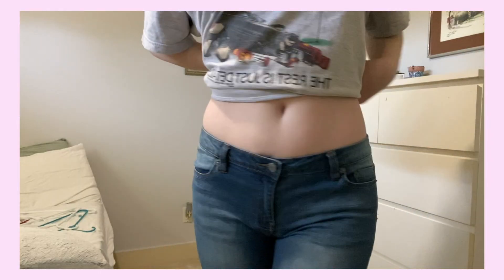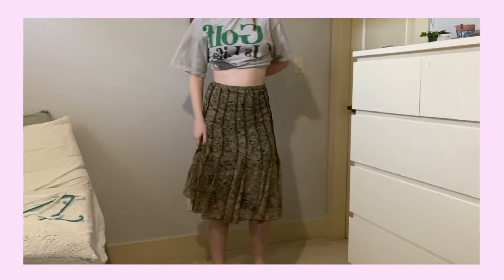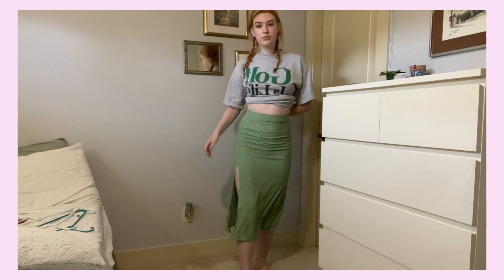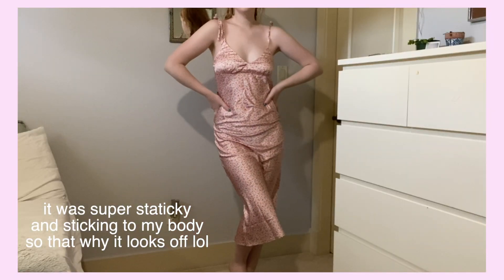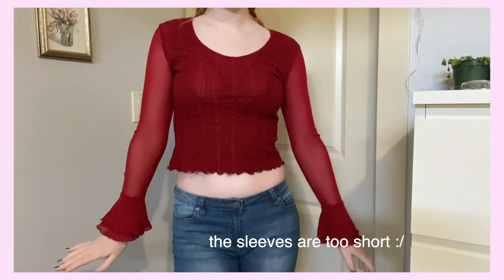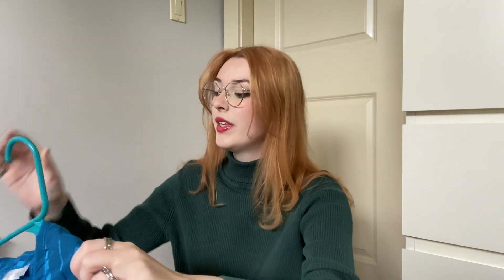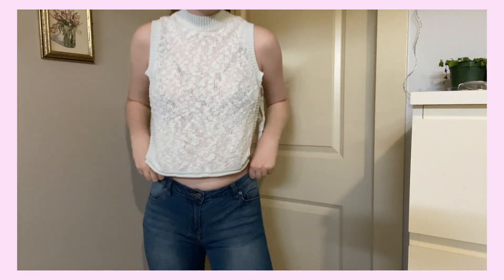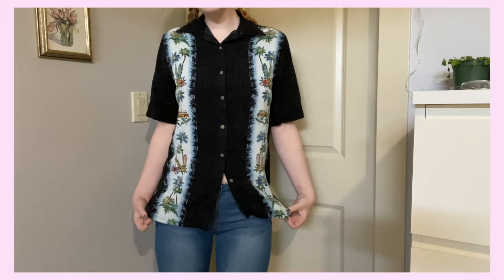WHAT I'M WEARING THIS SUMMER!! :) (2021 summer thrift haul)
HI!! im sorry this video is late omg i need to get it together but i hope u enjoy this short video :)

BINGE ALL MY VIDS HERE !!

SOCIALS !!

LIP COMBO!!
lip liner
plumping gloss

laptop (macbook air 13inch 2014)
iphone 11
final cut pro (heres a guide!)

love u 4ever !!!